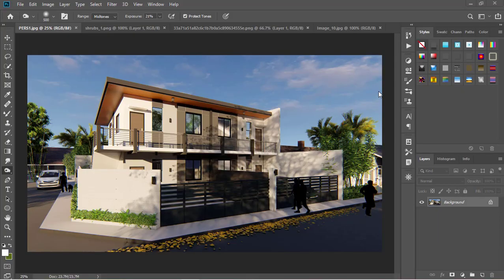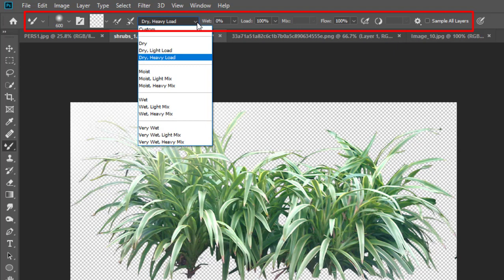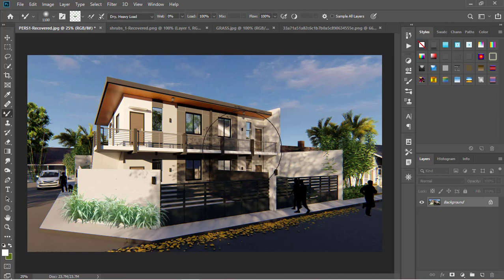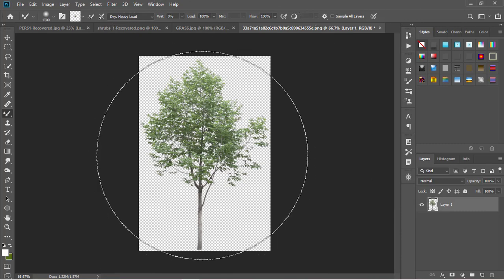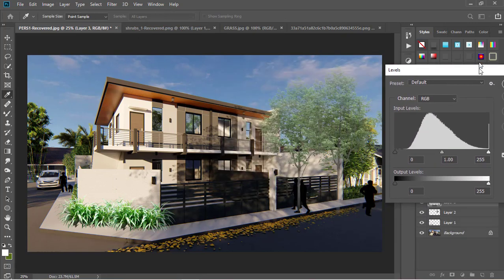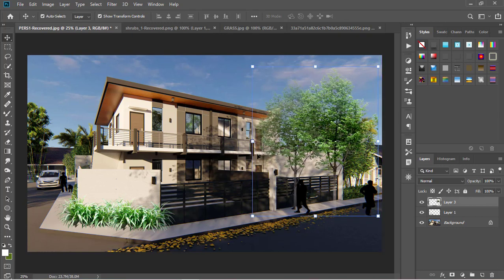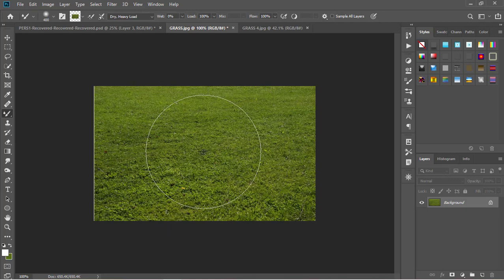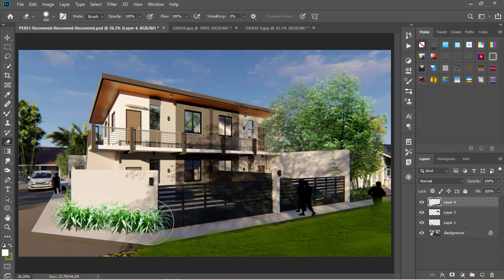Photoshop Tricks For Architectural Perspective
Hello Guys!
Welcome to Vray Sketchup Series!

In this video, I will show you some photoshop tricks to edit or enhance any architectural rendered scene.  This is for anyone who wants to take his photoshop skills to the next level and beyond!  Enjoy the video.